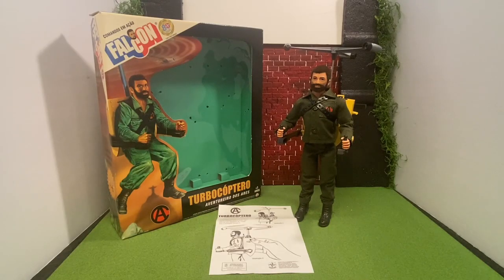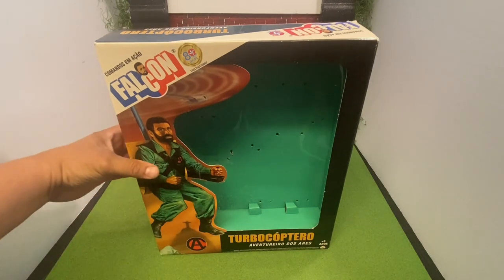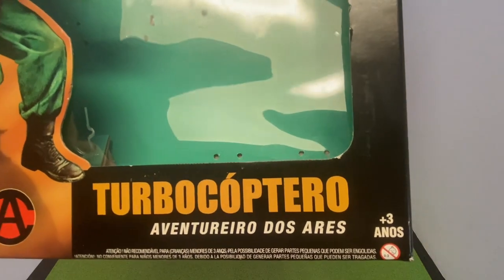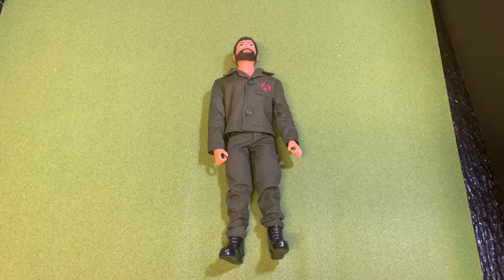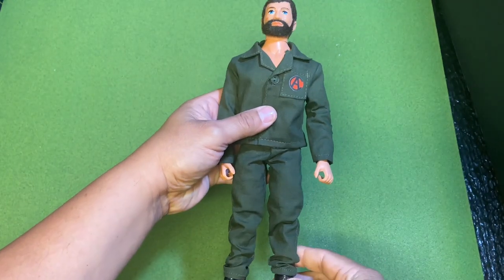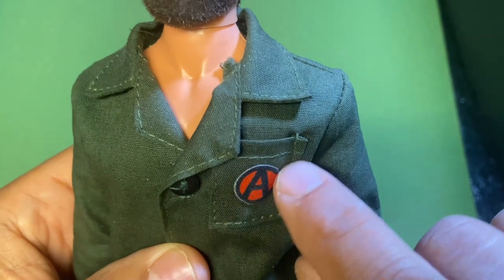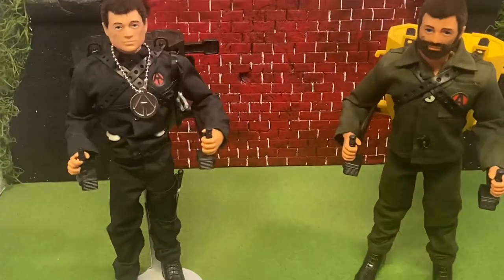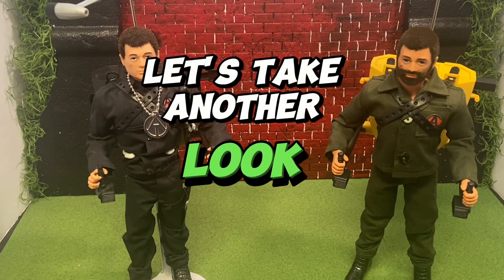Falcon Turbocoptero or Turbocopter by Estrela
Review of Falcon Turbocoptero by Estrela.